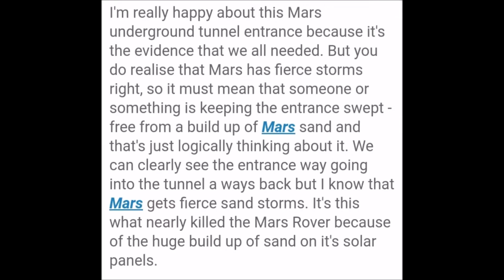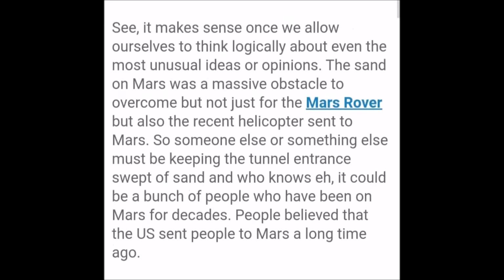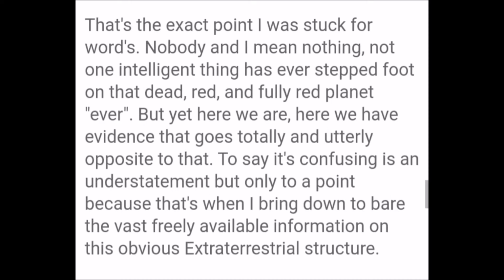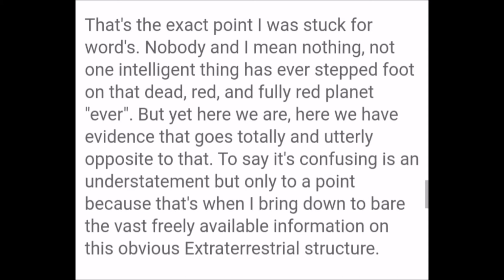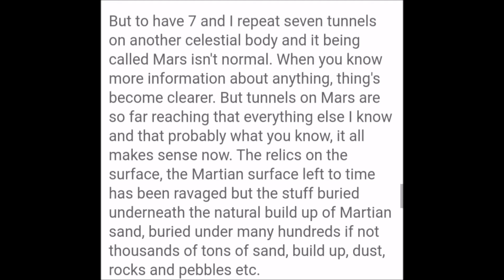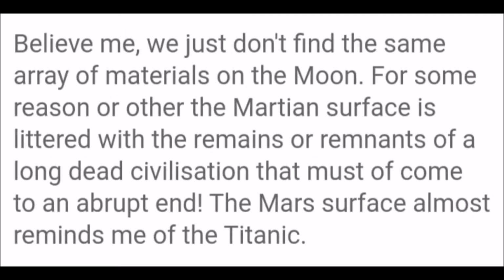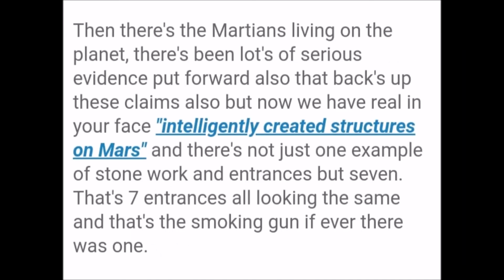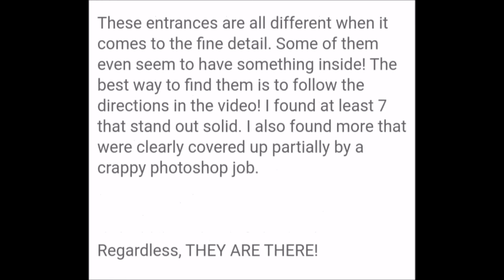7 Tunnel Entrances Found On Mars Paranormal News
7 Tunnel Entrances Found On Mars Paranormal News

I Am Legion

The Surrogate Of Souls (Legion Series Book 2)

The Rise Of The Revenant (Legion Series Book 3)

Call Of The Wind Spirits